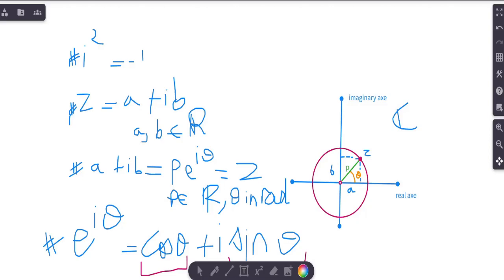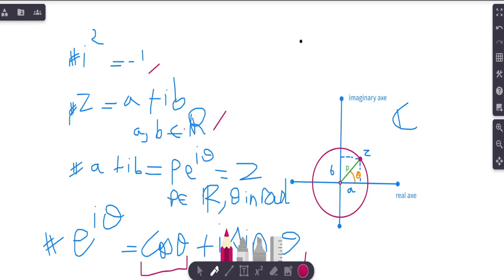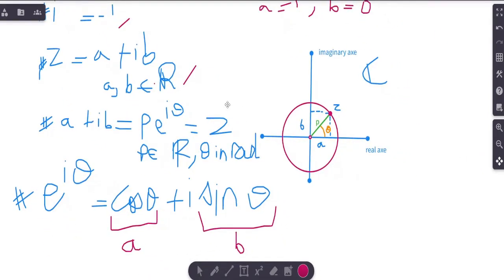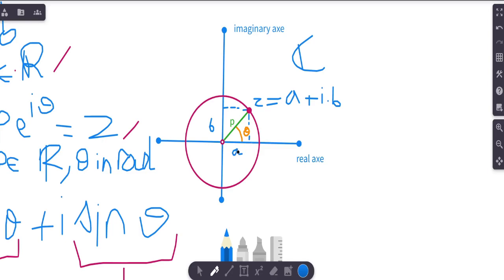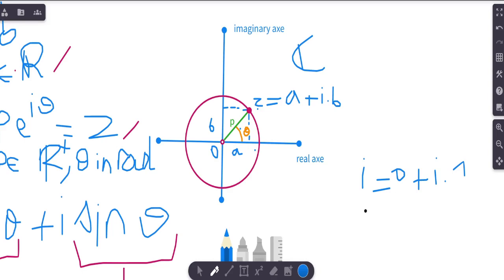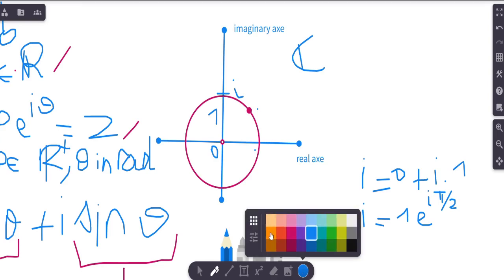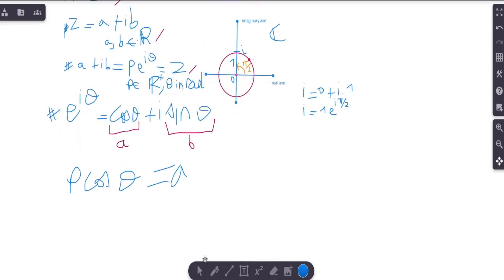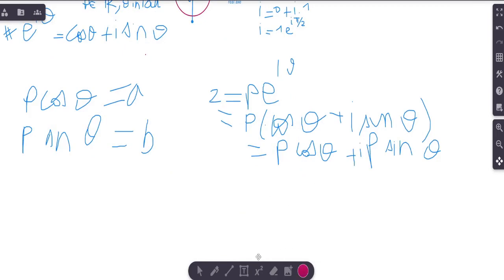Revise Complex Numbers For SAT Math Exam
In this video I explain some basic principle of complex numbers. Ideal for SAT Math exam preparation.